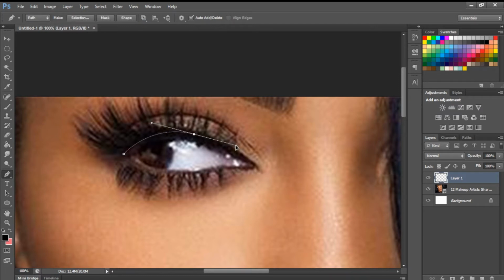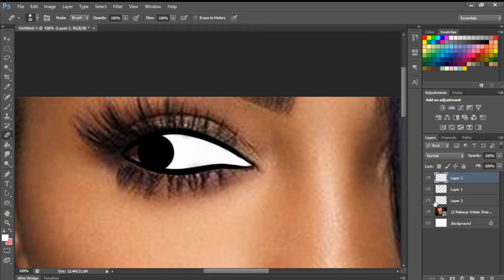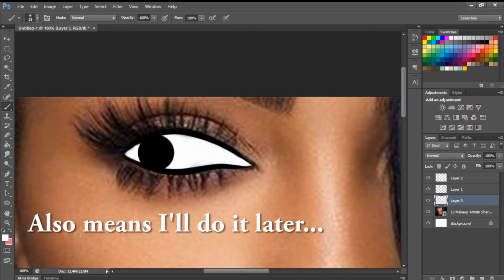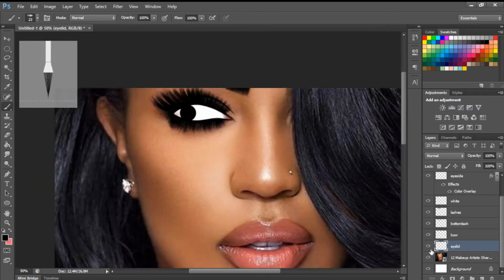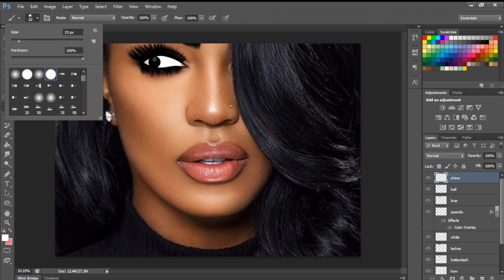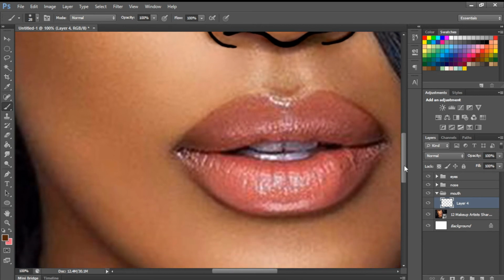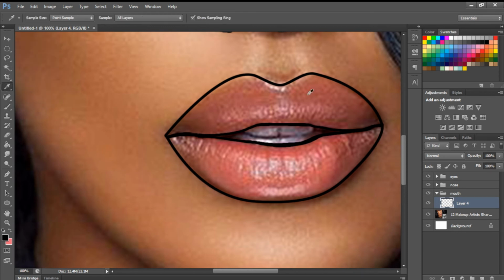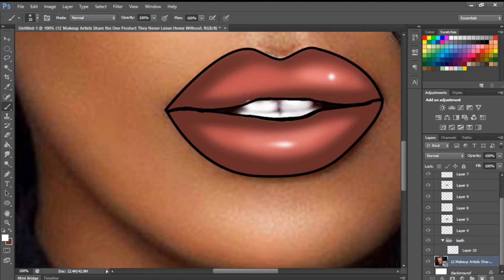Digital Art Tutorial In My Style Drawing